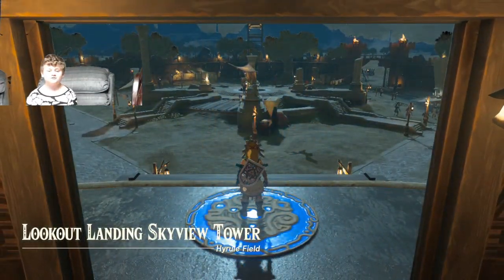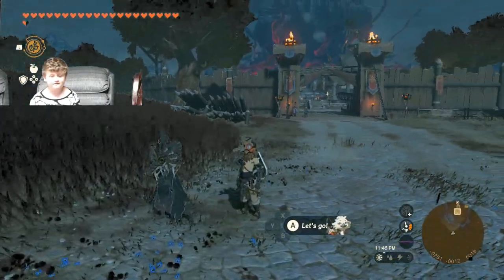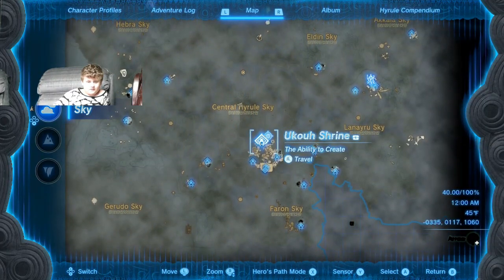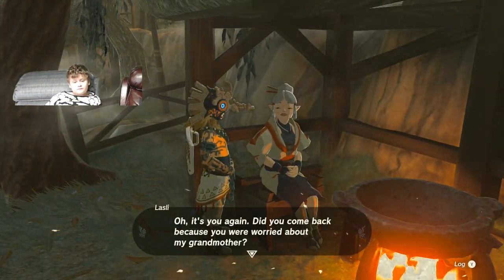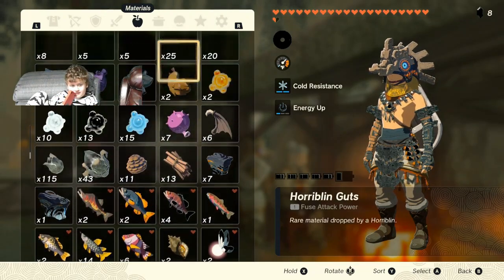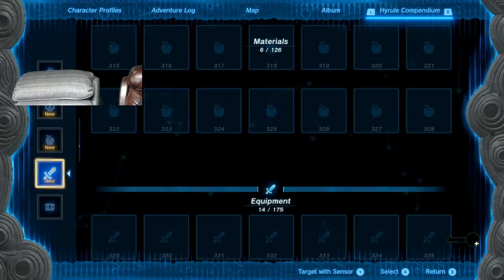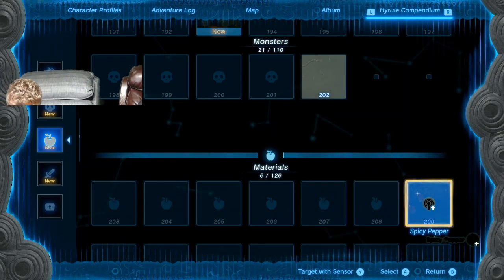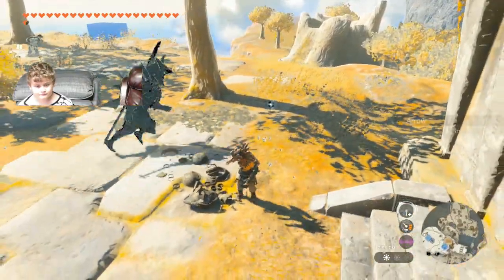Tears OF the Kingdom TOTK Ledgend OF Zelda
The King plays around in TOTK